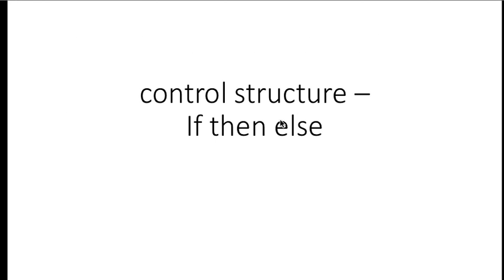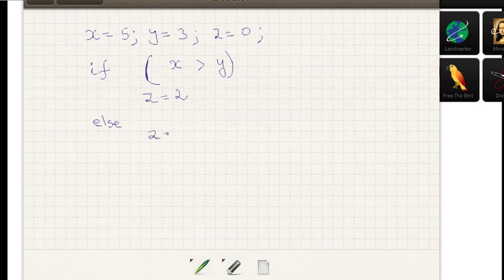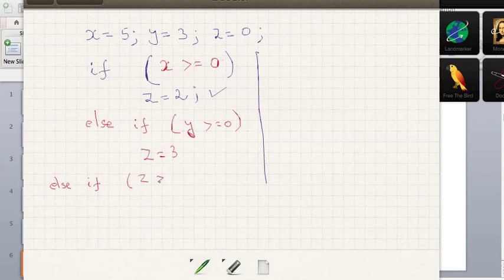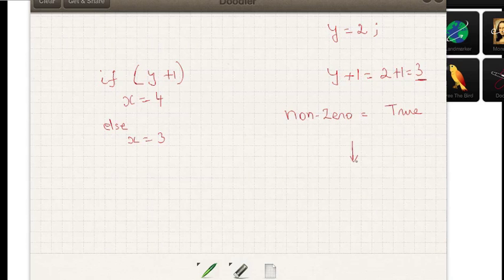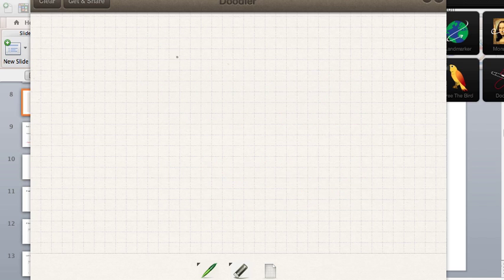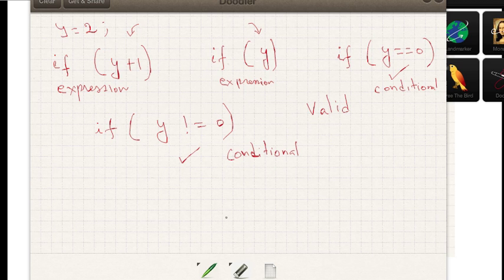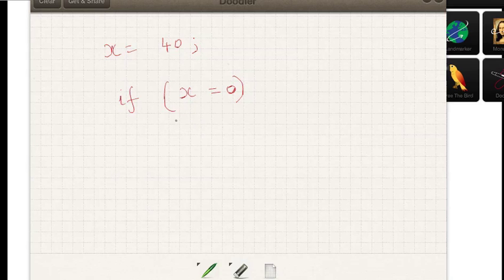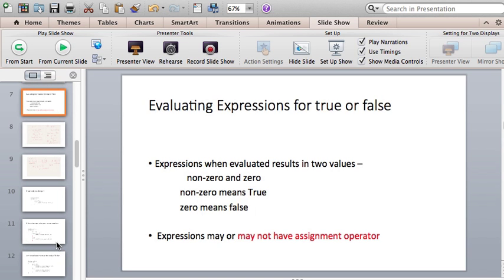i f t h e n e l s e